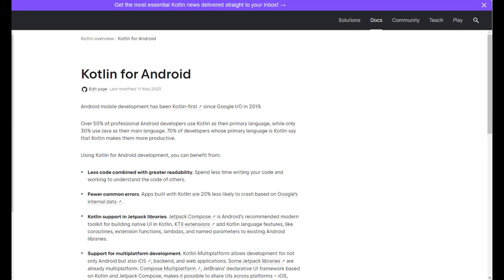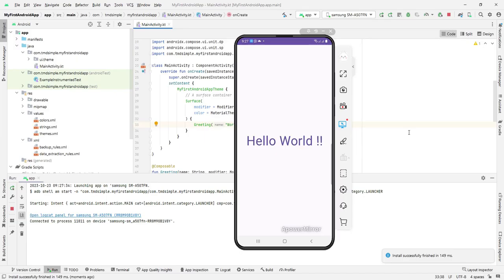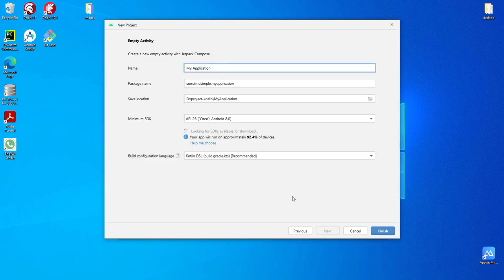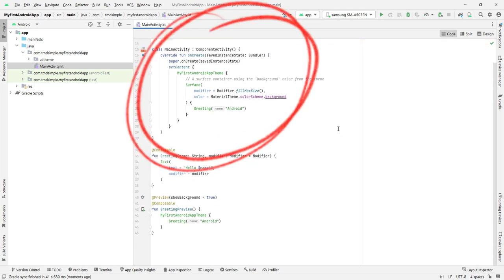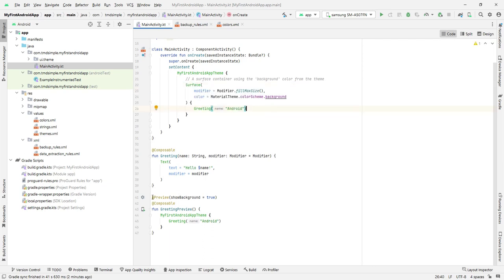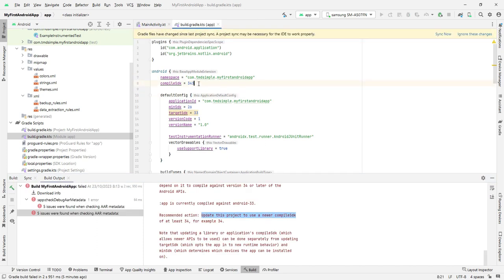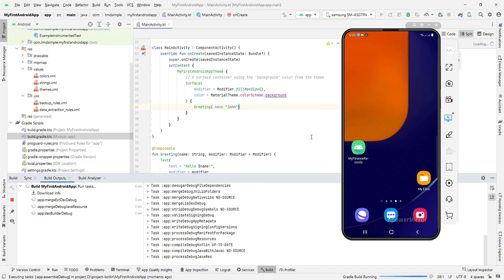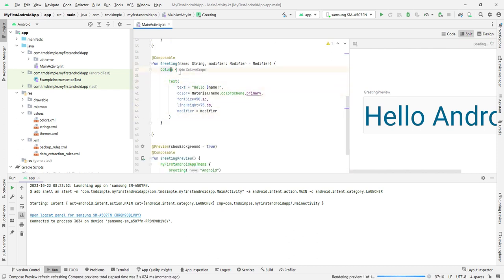Android Studio - Android Jetpack Compose - Creating Your First Android App - For Beginners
Creating First Application In Android Studio in 2023 - For Beginners
Android Jetpack Compose

Create your first android application in android studio. Beginners guide for creating android application for the first time.

To expand your knowledge of Kotlin in Android app development, refer to the Android and Kotlin documentation.

Previous Video:
How to install Android Studio and SDK on Windows 10/11 - Flamingo Installation - 2023 Update.